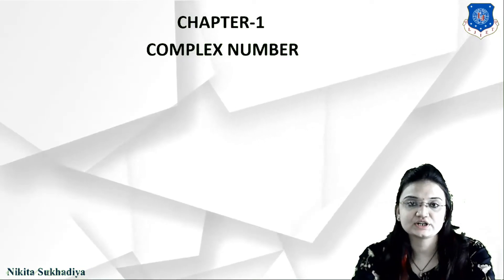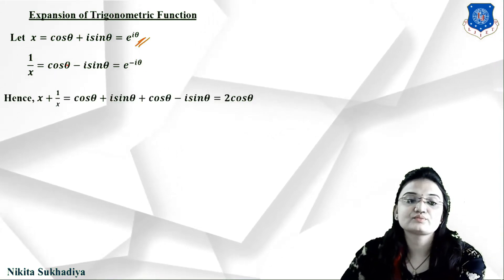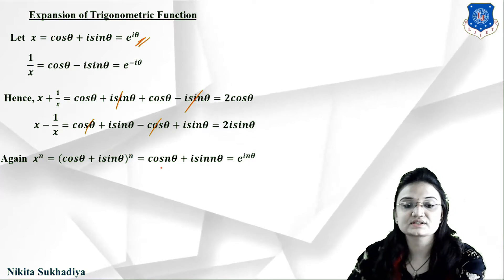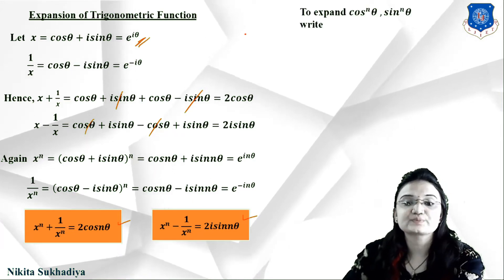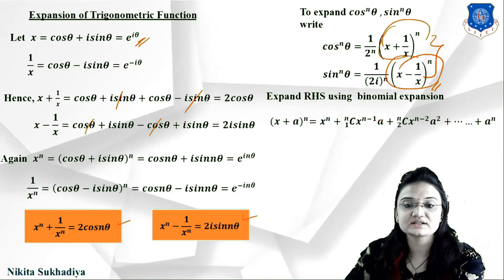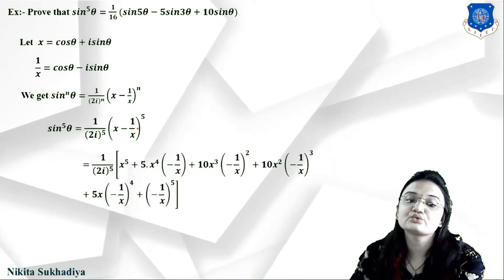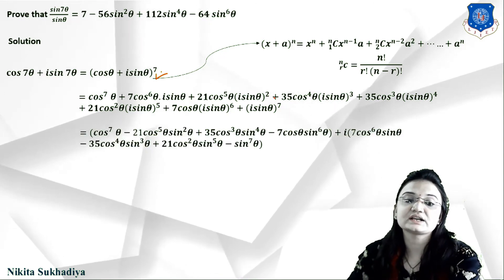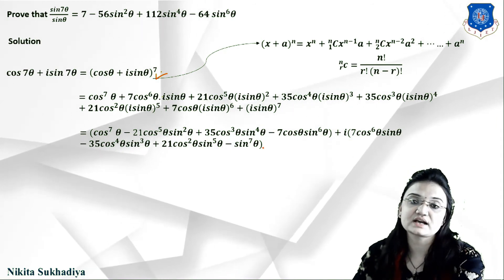Lec-07_Expansion of Trigonometric Equations | CVPDE | Civil Engineering